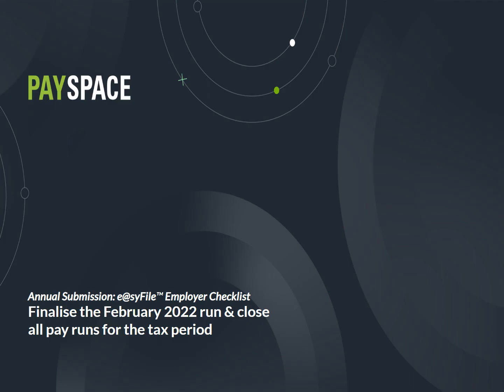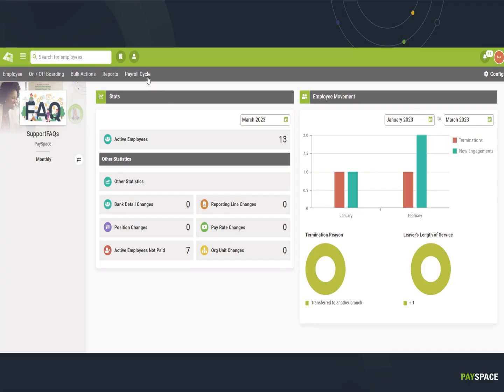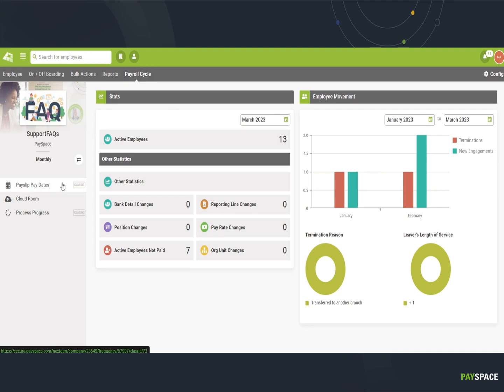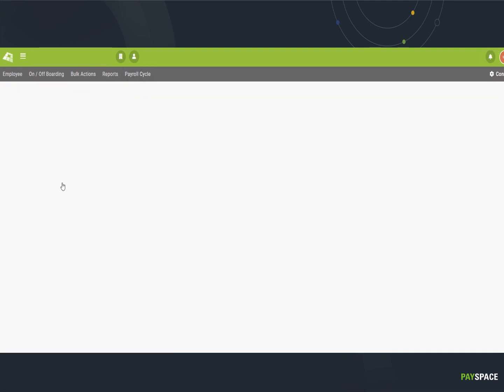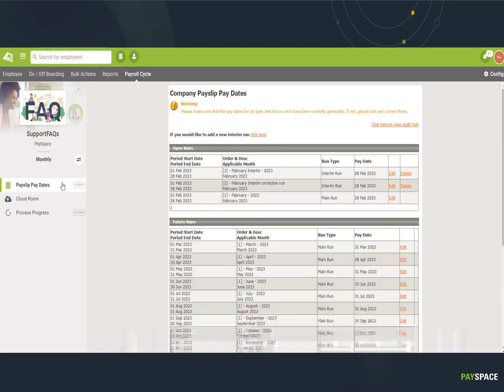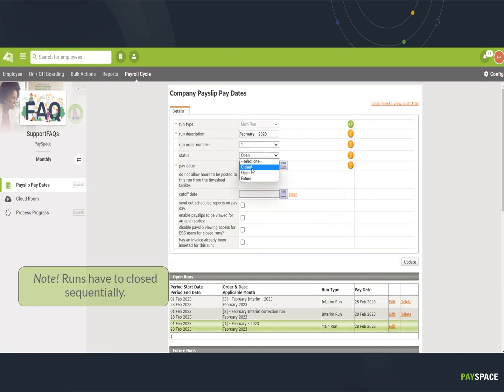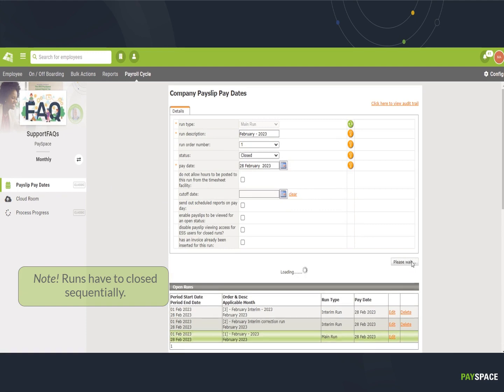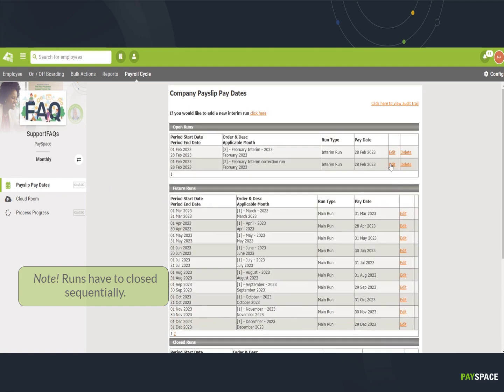Support Video: Finalise the February run and close all the runs for the tax period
Finalise the February run and close all the runs for the tax period.